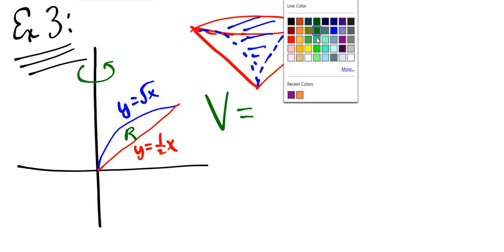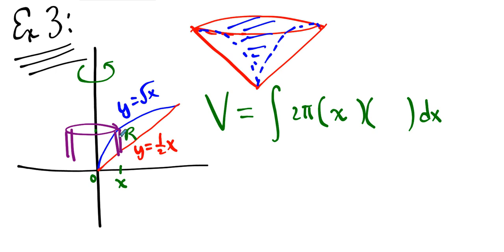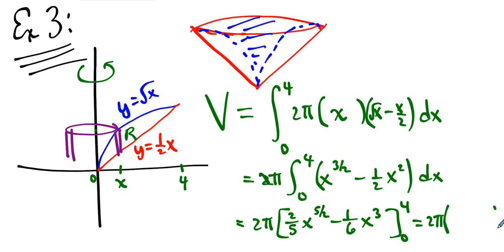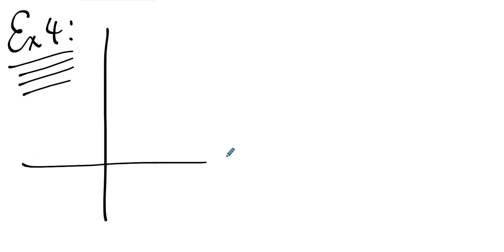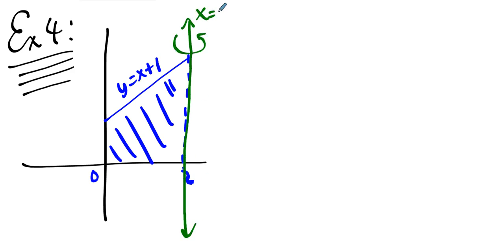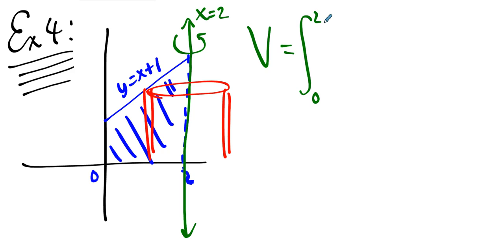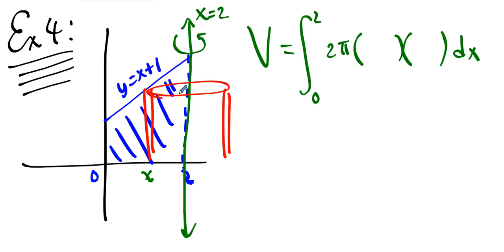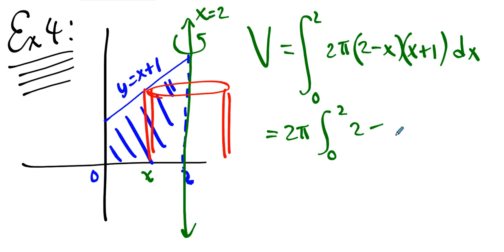MATH222 Examples - Volumes by Cylindrical Shells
This screencast describes two examples of volumes by cylindrical shells that are a bit more complex.  The viewer is encouraged to follow the work with a pencil in hand so they can interact with the mathematics.